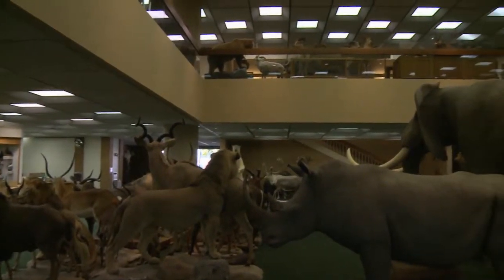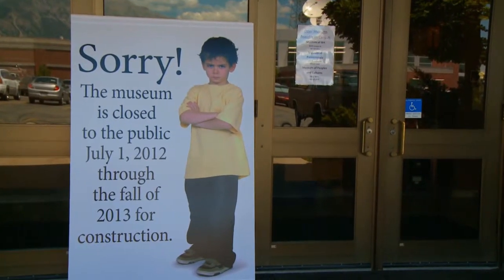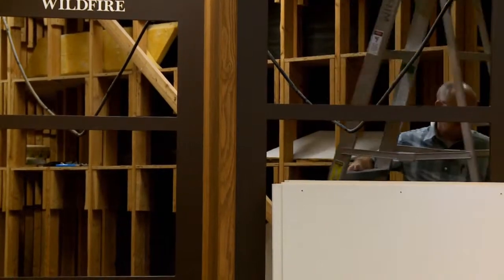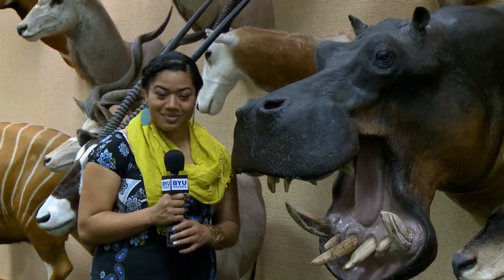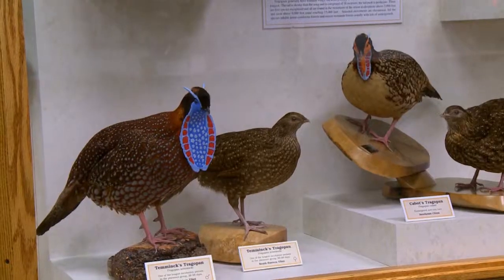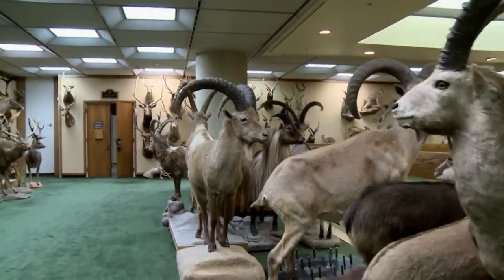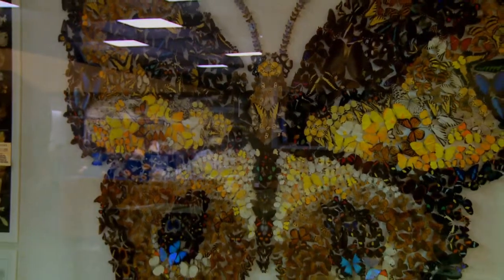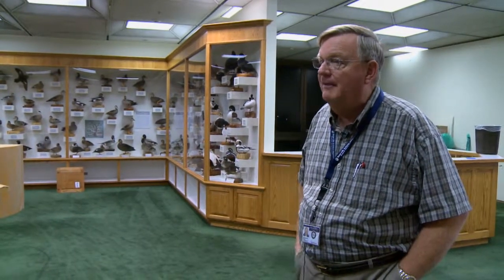Bean Museum Renovations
Reporter Kika Latu shows us what's in the works for the Monte L. Bean Life Science Museum. See full episode